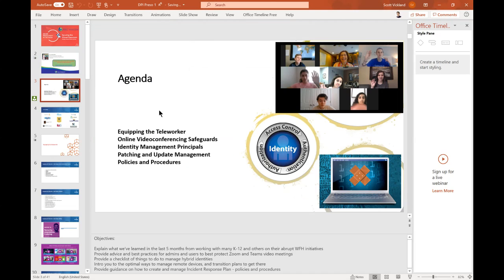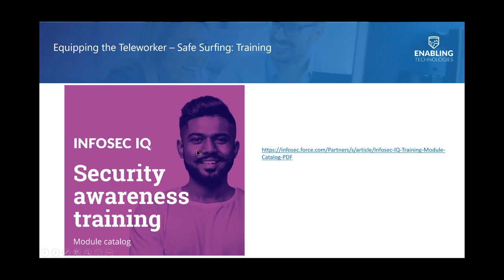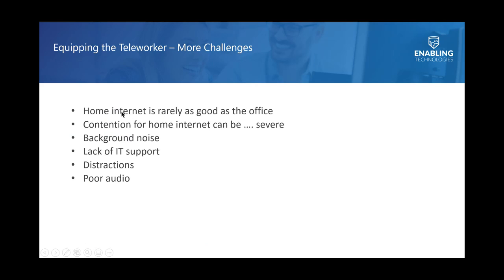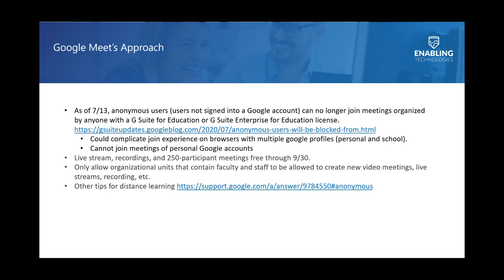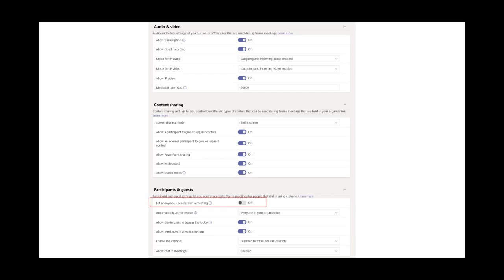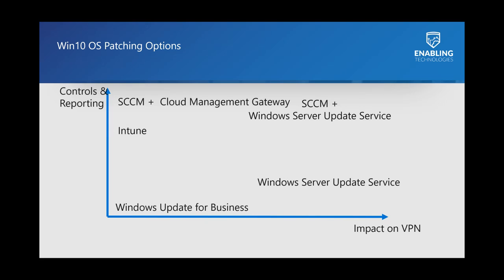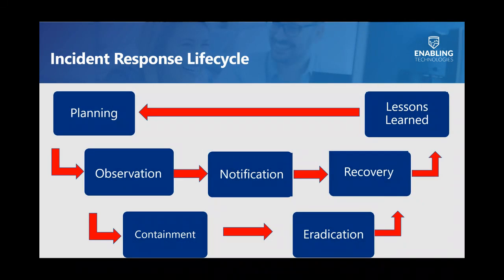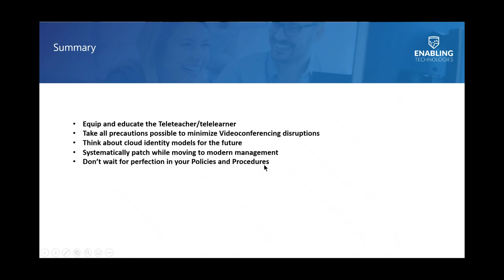Securing the Virtual Classroom Meetings Identity, Devices and Email